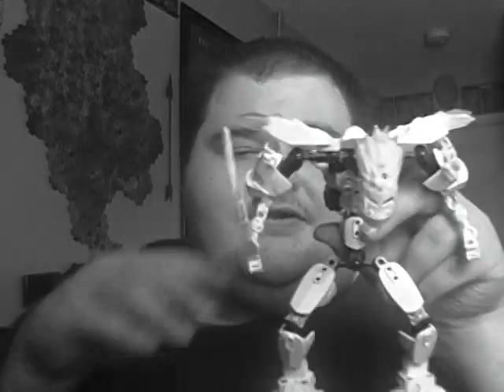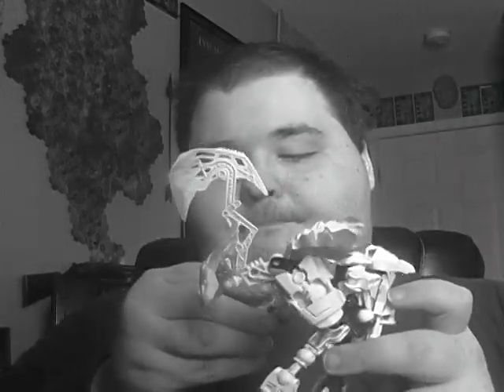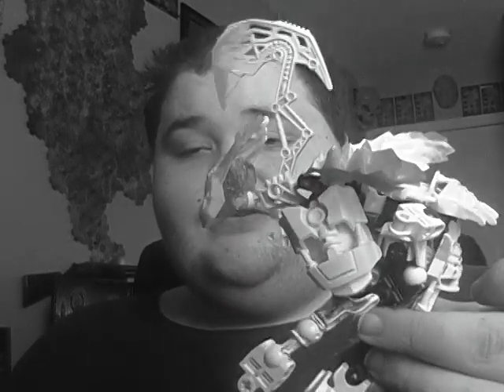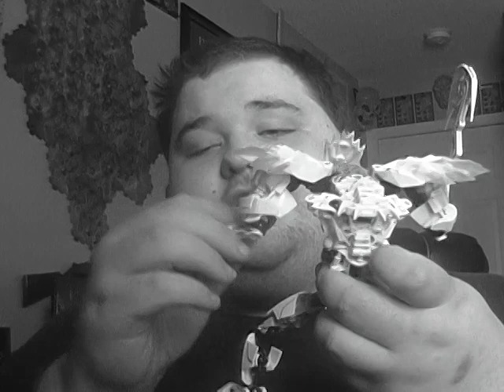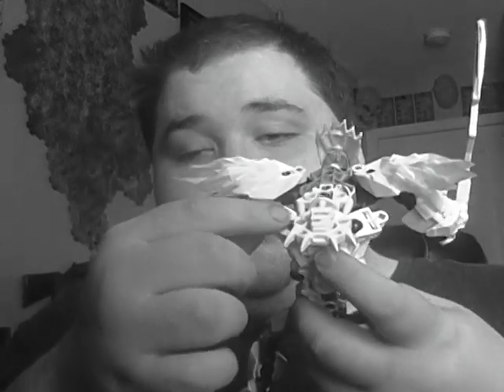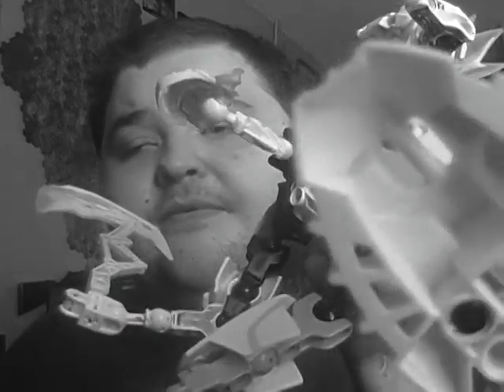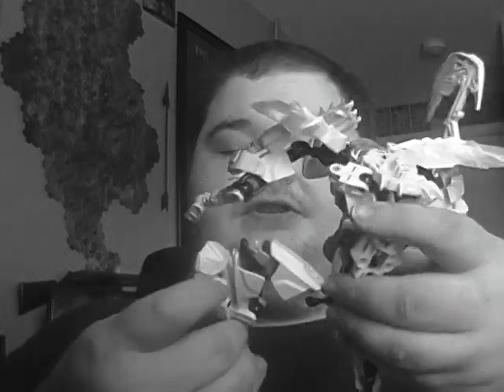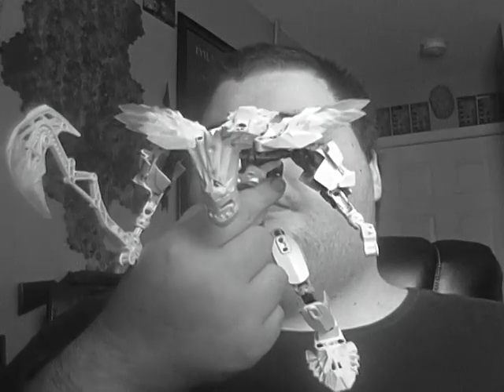MOC Review: Strakk Updated + Micro Tahu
i said i would do it and well here it is. Strakk was built quickly this time around and uses techniques that not many folks are willing to use with their MOCs. i hope y'all like this build and the bonus build as well. thanks for watching and enjoy the video! ^_^